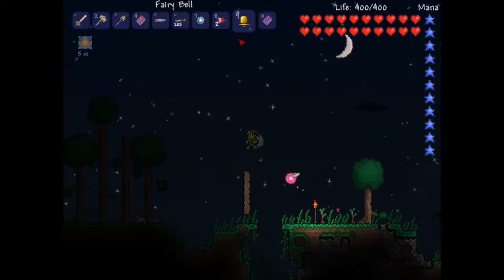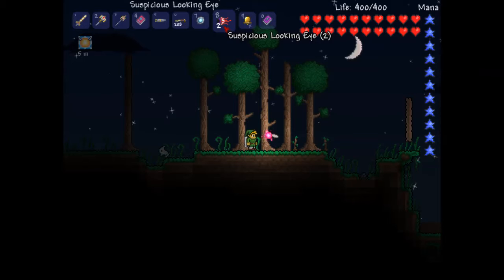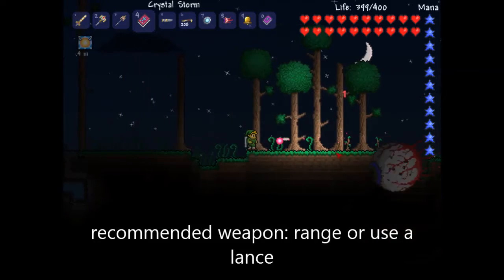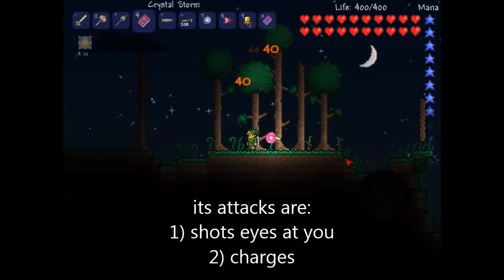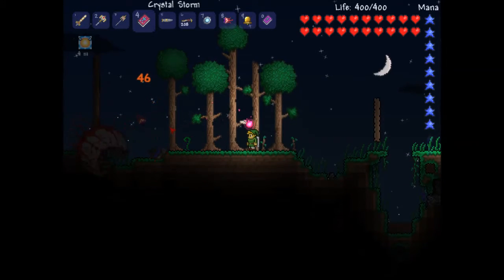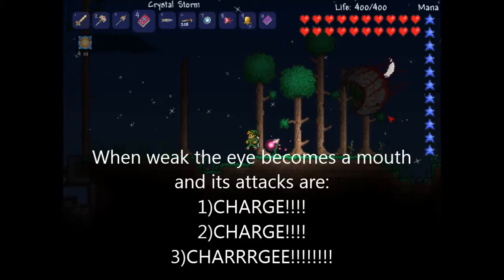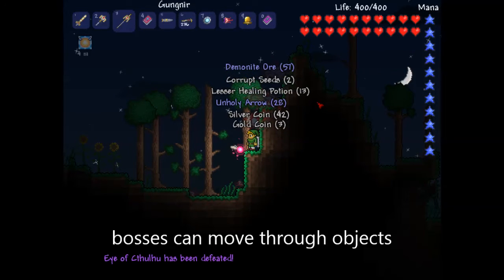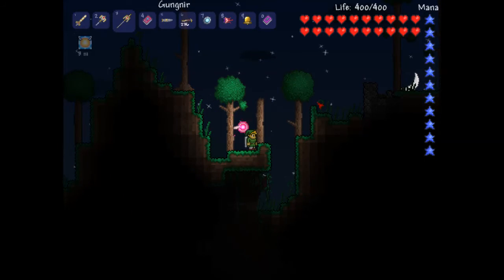Terraria the first boss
This video shows the first boss the eye of cthulhu who is a giant flying eye ball. The best weapons to bet this boss would include range items such as blow dart, daggers , bow and arrow , lance and magic. You will require iron armor to beat this boss as well as some potions. Never do boss fights near your house as they can do through the walls and dirt, so bad luck.